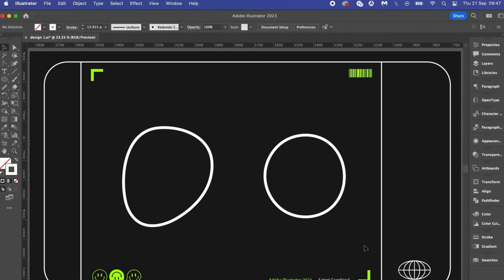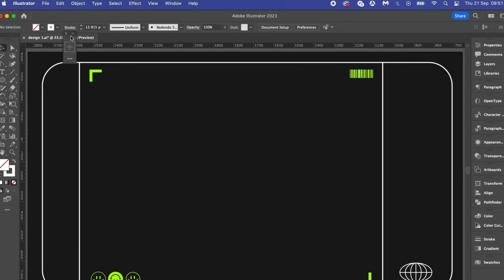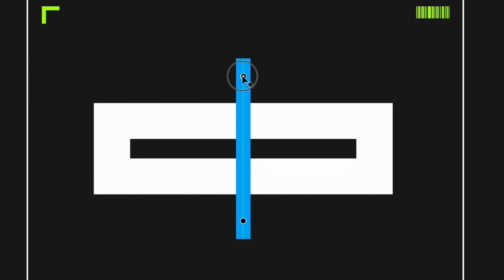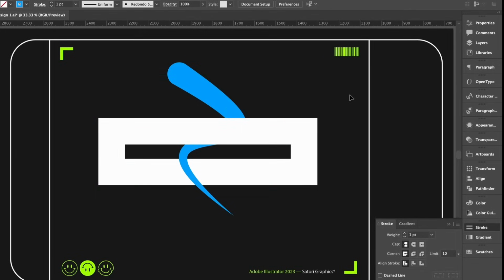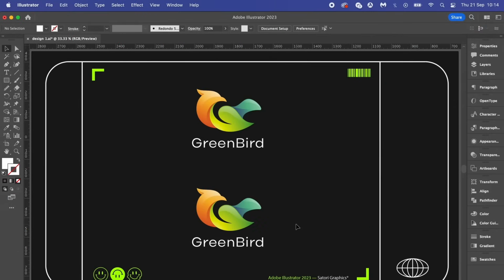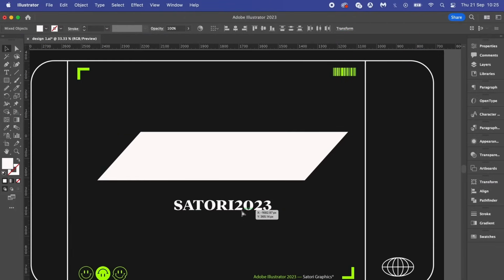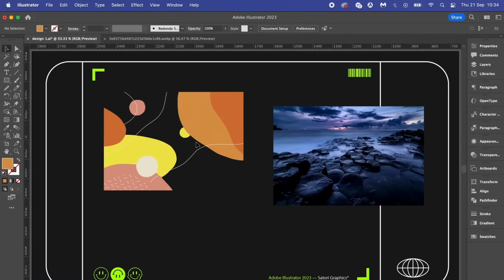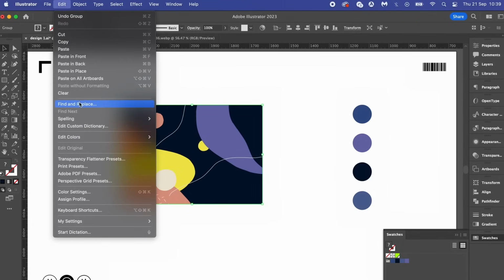This Illustrator Tutorial Reveals Hidden Tips & Tricks (Must Know)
Here are 6 new hidden tips or secrets to the Satori Graphics channel, based within Adobe Illustrator and from a brand new Illustrator tutorial. Illustrator has been the backbone of my design workflow and career, as well as the main focus on this channel from the beginning, with hundreds of Adobe Illustrator tutorials connected with Satori Graphics. And yet, I still have awesome and useful tips and tricks to show you in this powerhouse software.

These hidden secret tips allow you the graphic designer to work more efficiently, faster, and to create designs that you are proud of. Adobe Illustrator doesn't need to be confusing, it actually is a lot of fun when you get the hang of it. And that's the aim with these Illustrator tutorials, to show you how to use the tools and features with confidence.

Satori Graphics®

📸 Here's My Instagram!